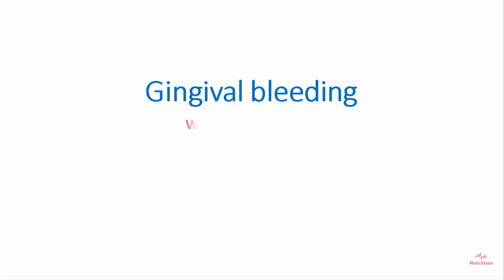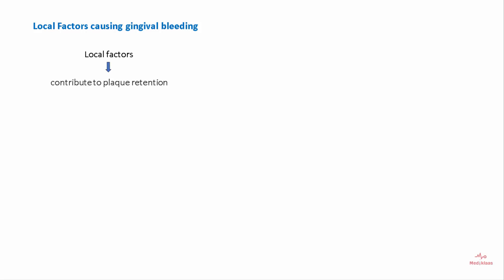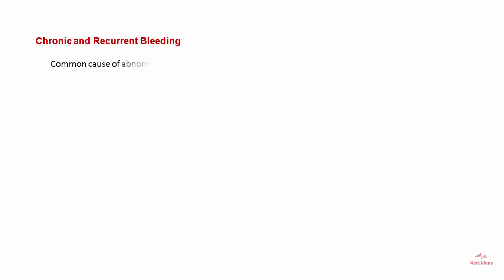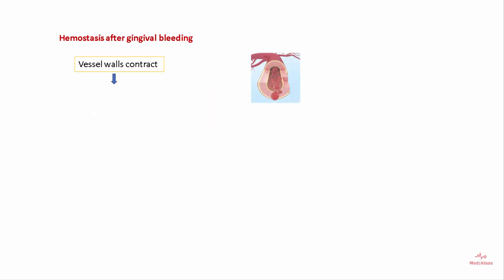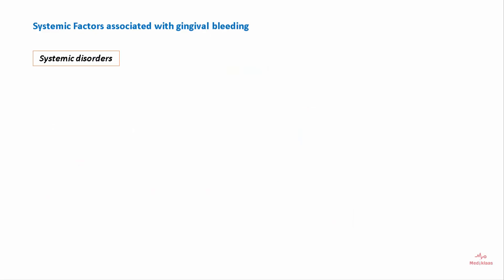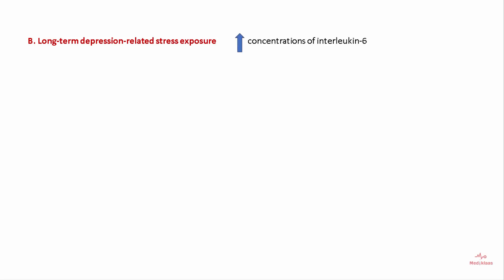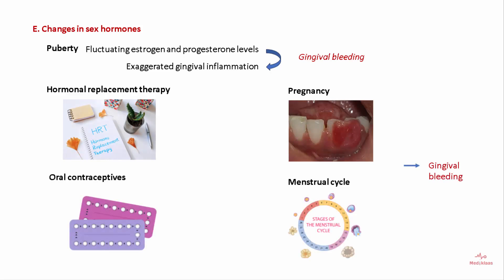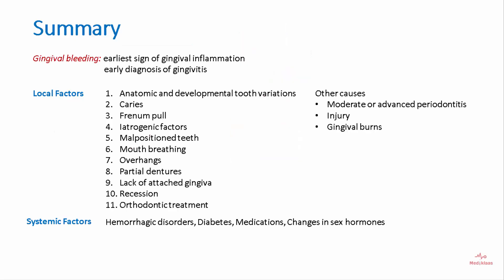Gingival bleeding - What are the causes?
In this informative video, we delve into the various causes of gingival bleeding, including poor oral hygiene, gum disease, vitamin deficiencies, and medication side effects. Learn about the importance of proper dental care and how to prevent and treat gum bleeding for optimal oral health.